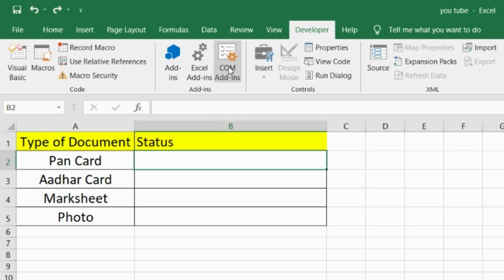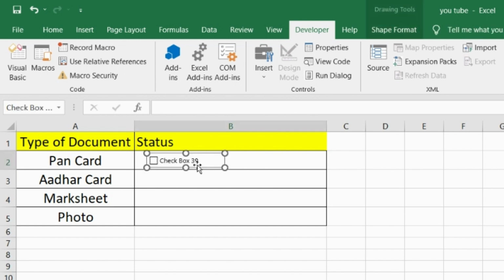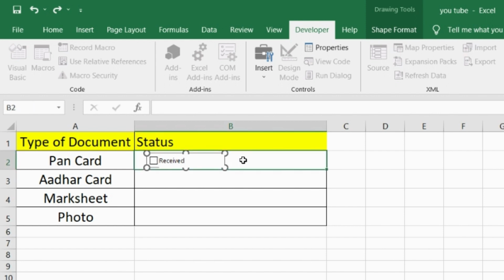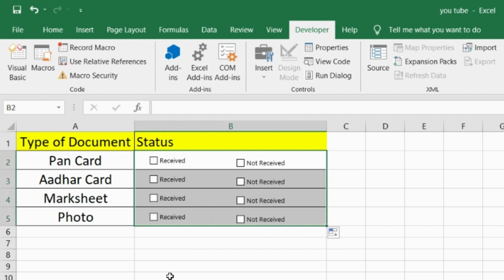How to Insert Checkbox in Excel (Learn Quick and Easy excel formula)/excel tutorial/formulas/tricks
In this video I am going to show you how to make checkboxes in Excel using
simple Tricks.
In this video, we'll show you how to make checkboxes in Excel using simple formulas. If you're working with lots of checkboxes in your Excel workbooks, then you'll want to check out this video! We'll show you a simple way to create checkboxes in Excel using simple formulas, so you can easily control the data in your workbooks. This video is perfect for anyone who wants to learn how to make checkboxes in Excel quickly and easily!

exceltipsinhindi i
exceltipsandtricksinhindi i